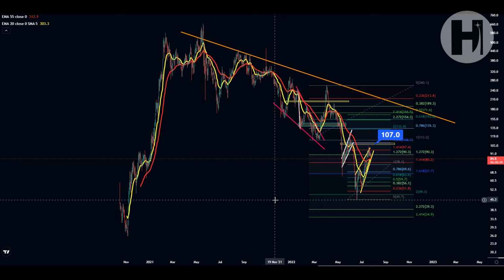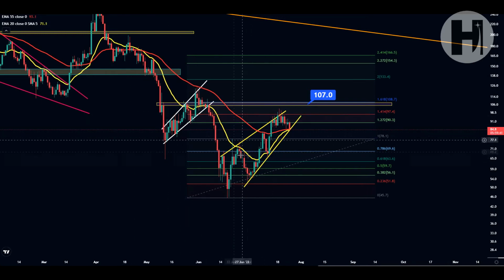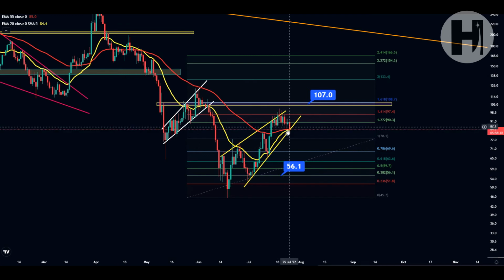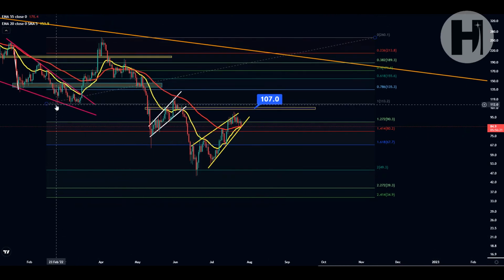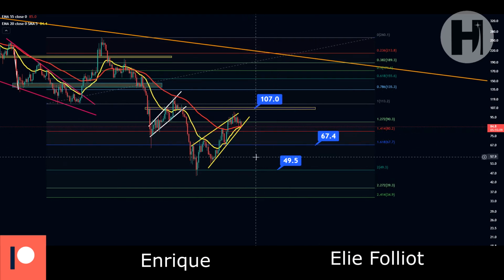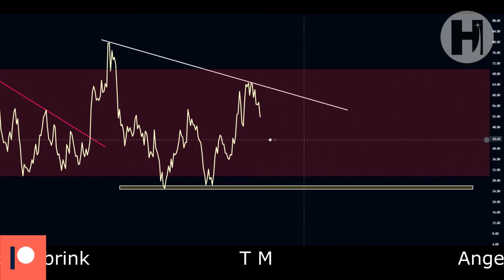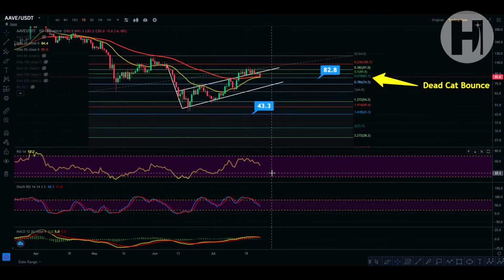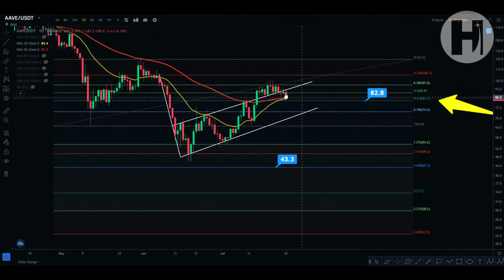AAVE - AAVE TOKEN TECHNICAL ANALYSIS AND PRICE PREDICTION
►USDT(trc20) - TVfTnUDcSqkBcYPrLbtowcCmaTyDWZhRYz